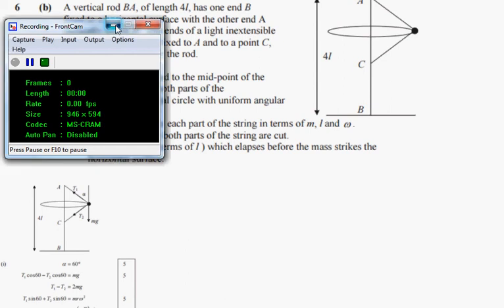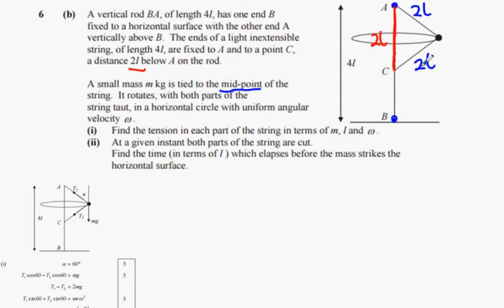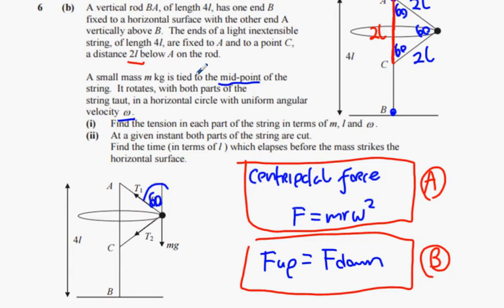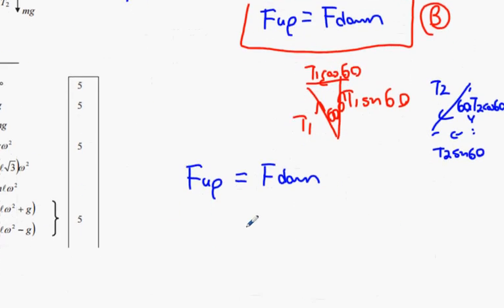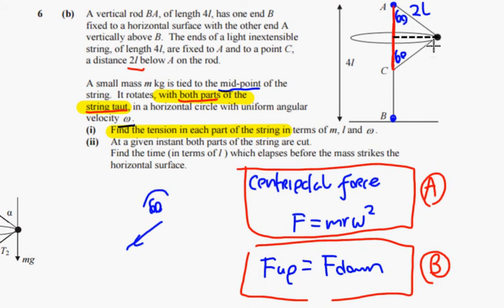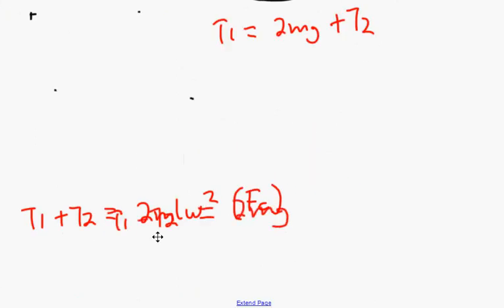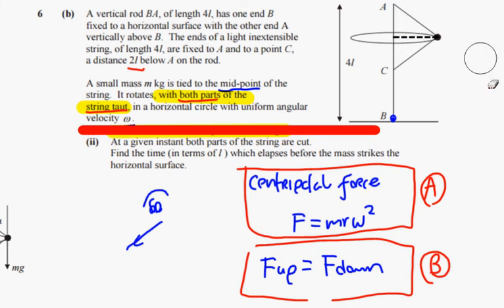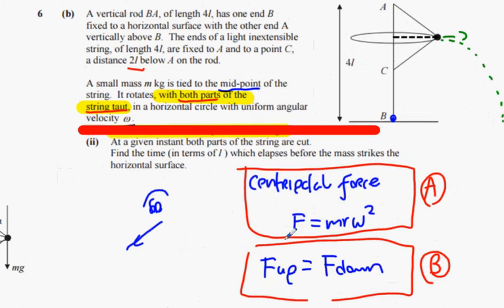2013 shm q6b